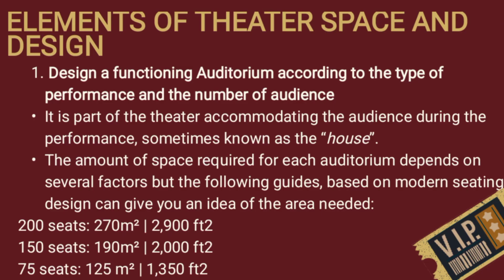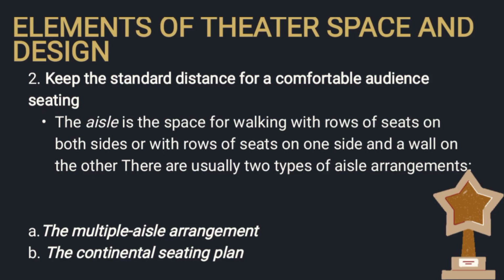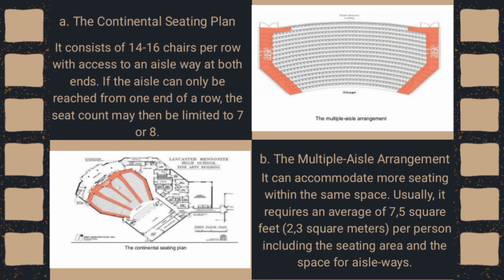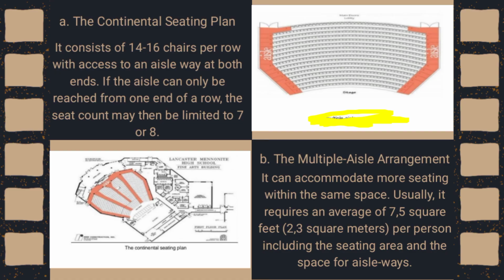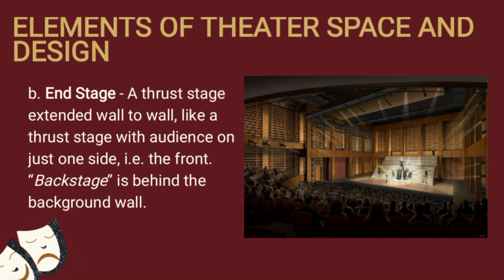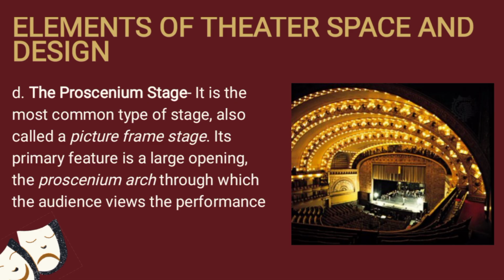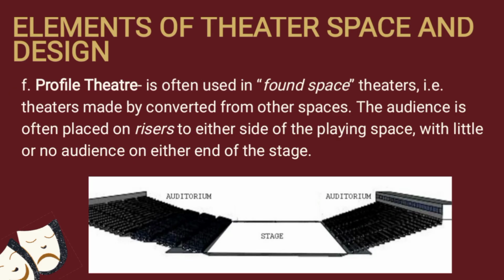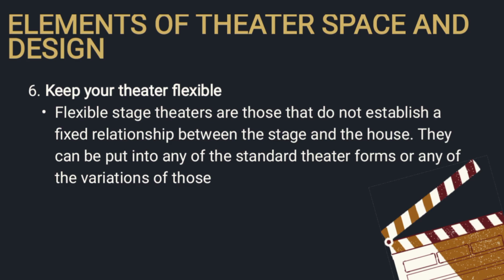Theater Production: Space and Design